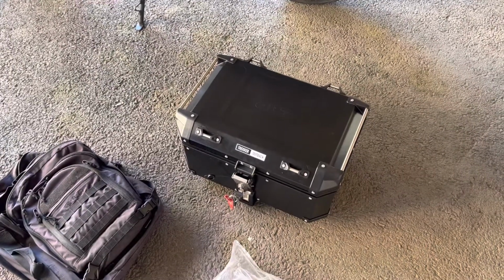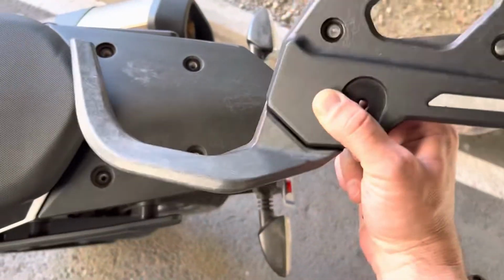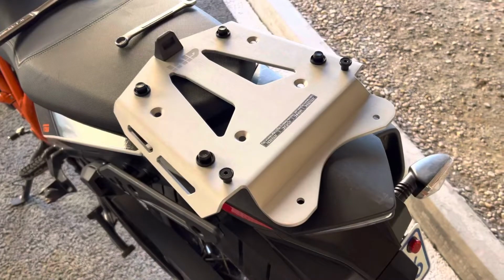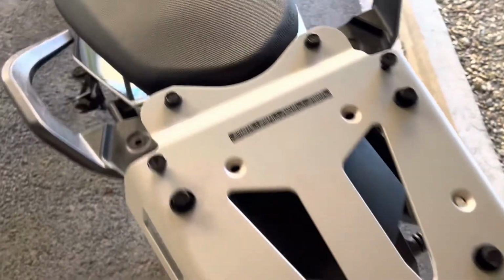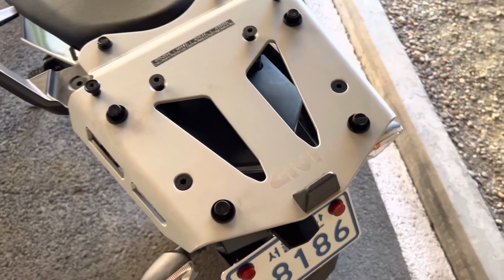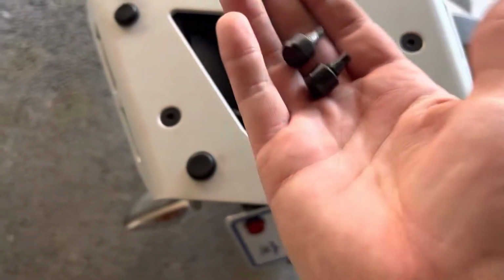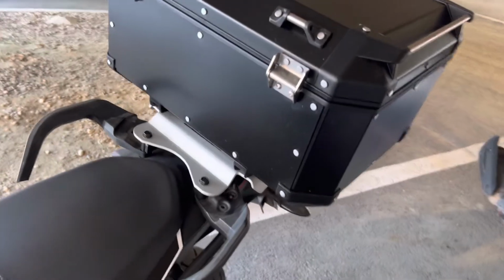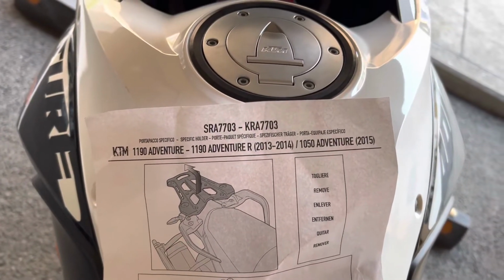Givi Trekker Outback 58l top case installation on 2014 KTM 1190 Adventure R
Video guide for installing the GIVI Trekker Outback 58l Top Box on a KTM 1190 Adventure R.

Tools required.
13mm wrench
5mm Allen key
T45 Torx (To remove stock bolts)

Bike Specific mounting plate - SRA7703. GIVI SRA7703 bike specific Monokey Rear Rack